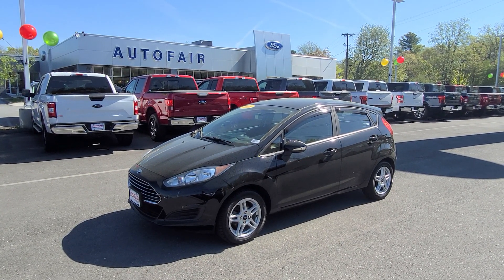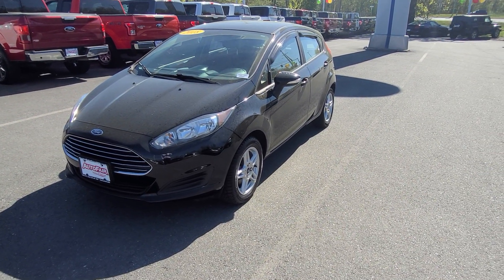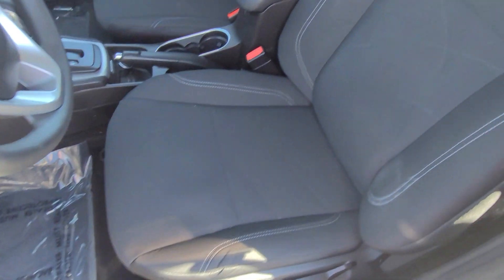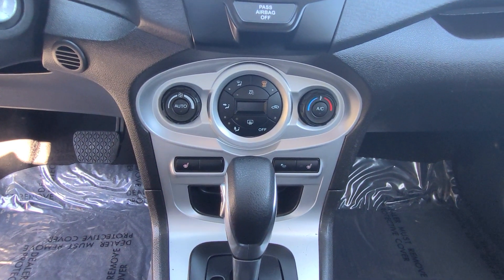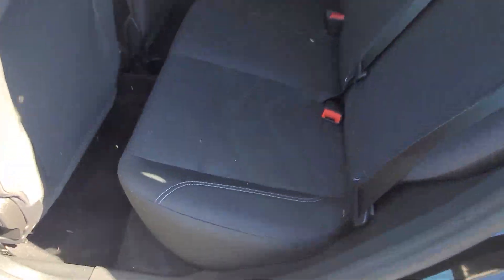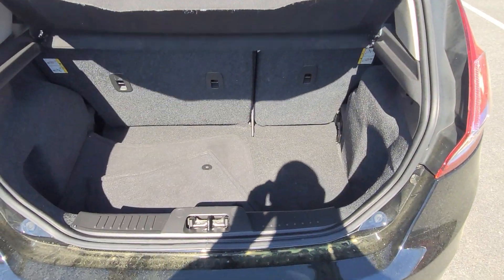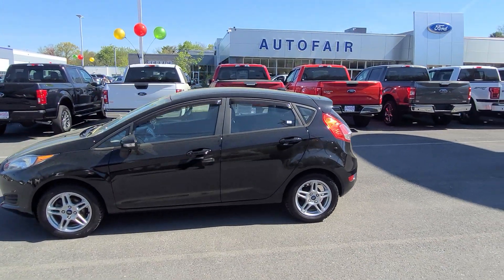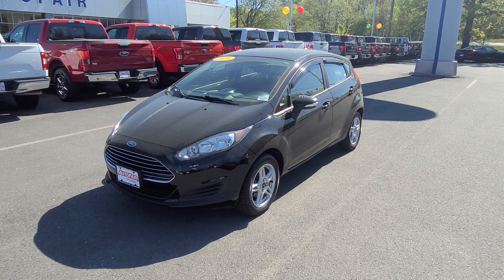David's Certified 2018 Ford Fiesta SE